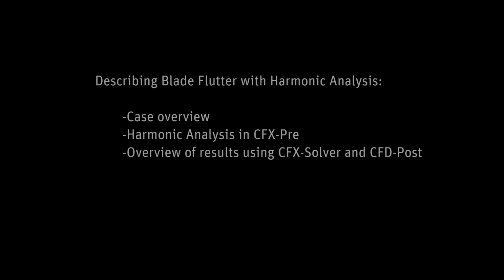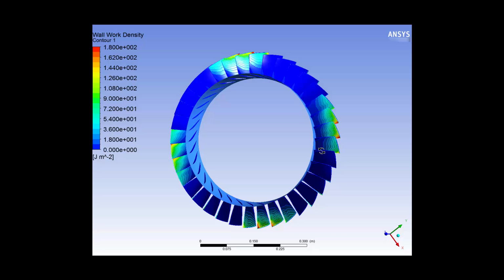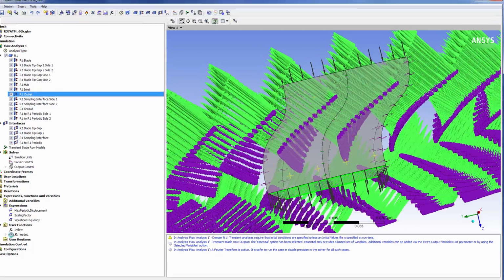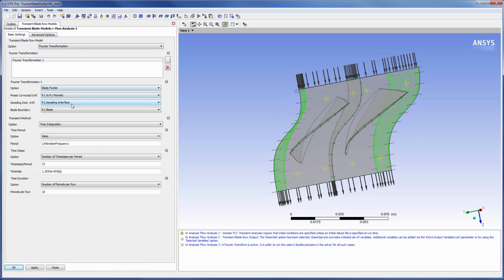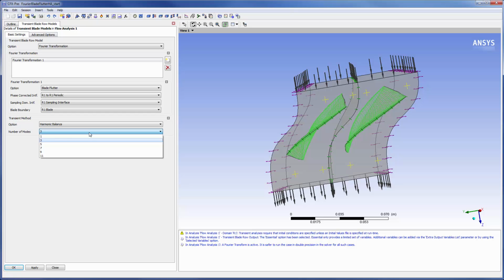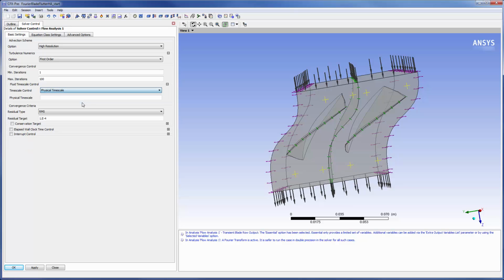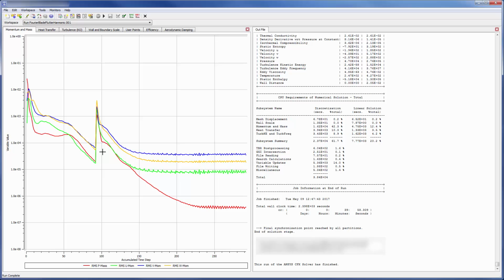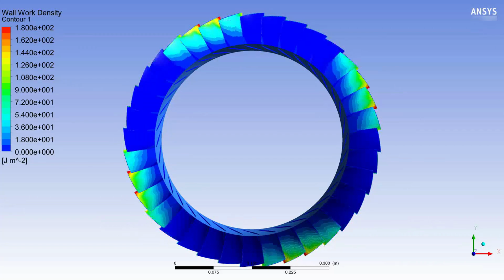ANSYS CFX: Modelling Blade Flutter with Harmonic Analysis (19.3)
This video demonstrates how to use the Harmonic Analysis solution method to solve a blade flutter case in ANSYS CFX.  ANSYS CFX computational fluid dynamics software delivers fast, reliable and accurate CFD simulations.  CFX is the leading turbomachinery simulation solution.